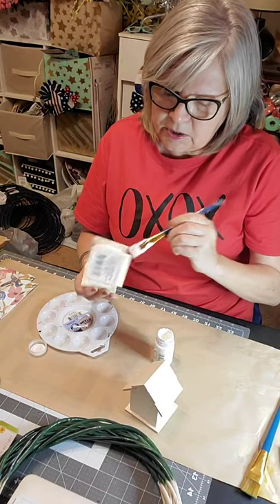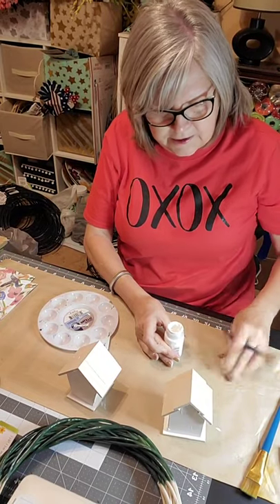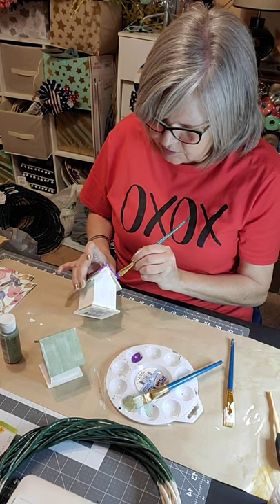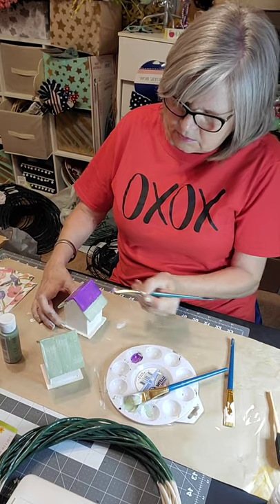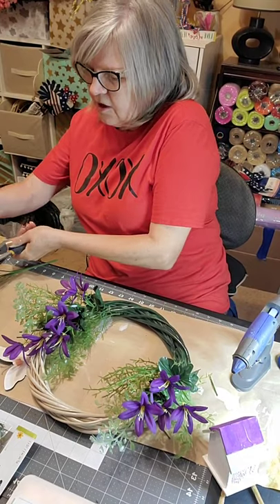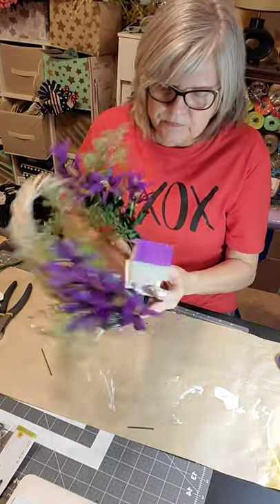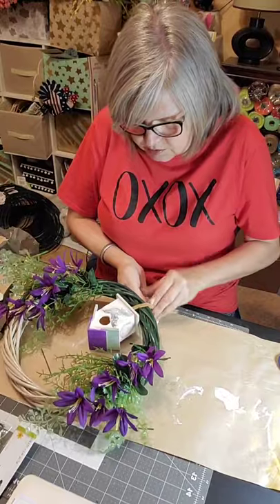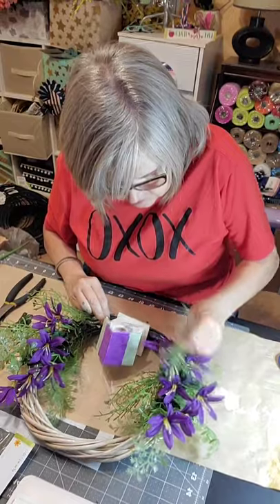Dollar Tree Grapevine Birdhouse Wreath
Take a Dollar Tree Wreath and Birdhouse and make a beautiful outdoor Wreath